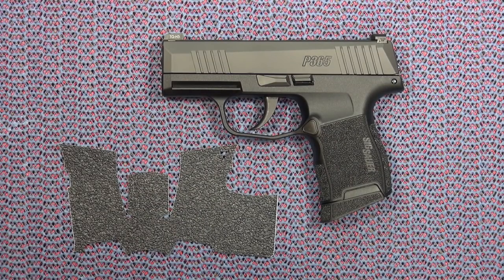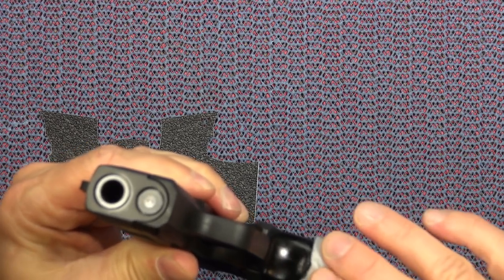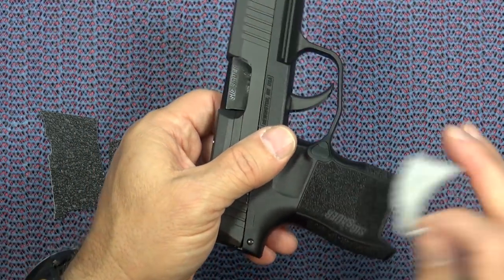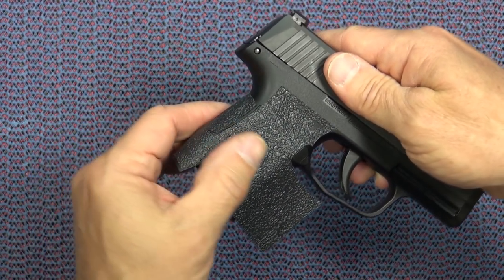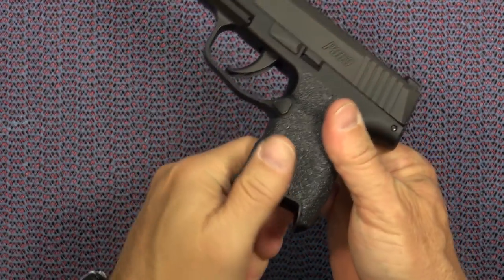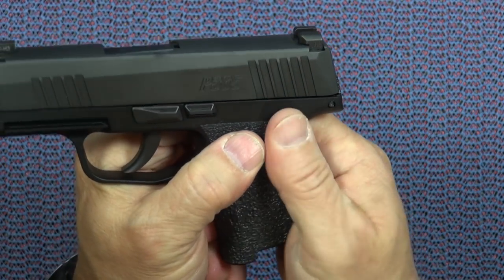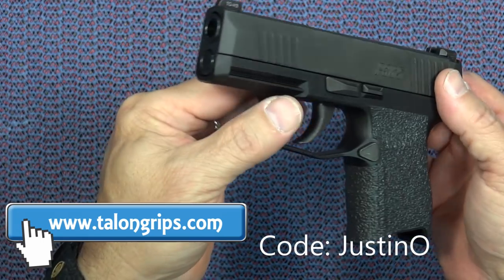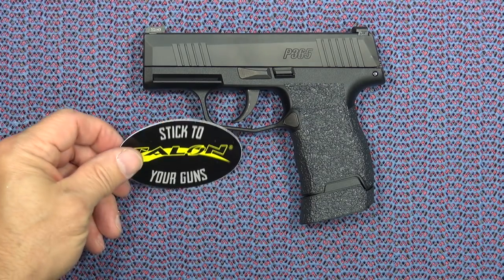SIG P365 Gets a Talon Grip